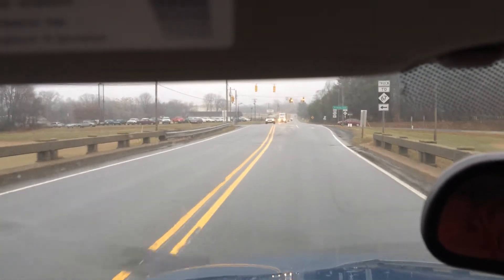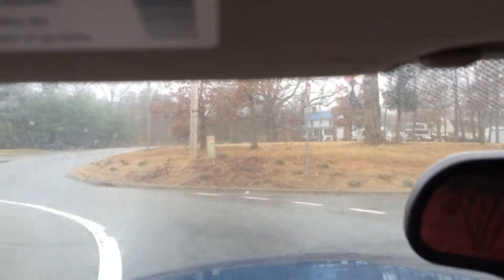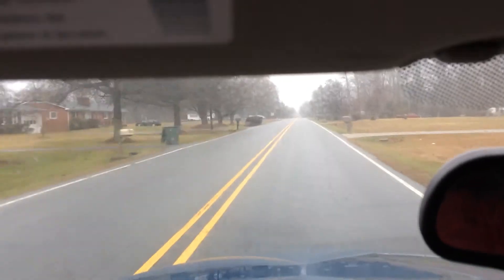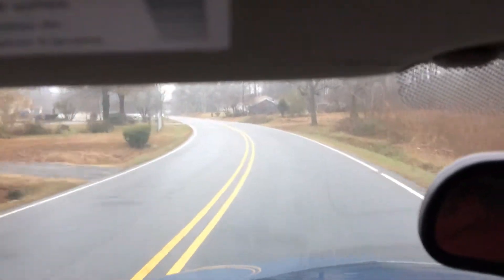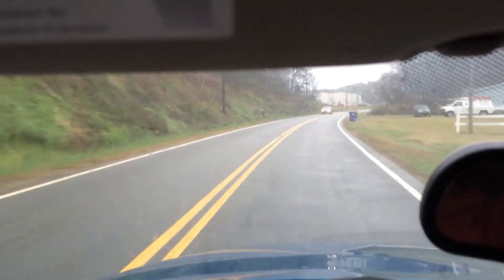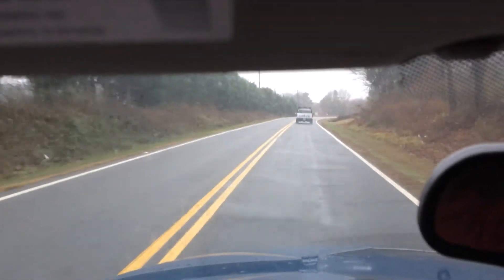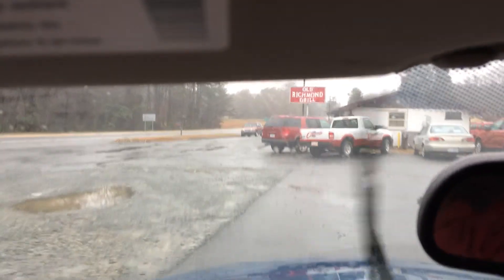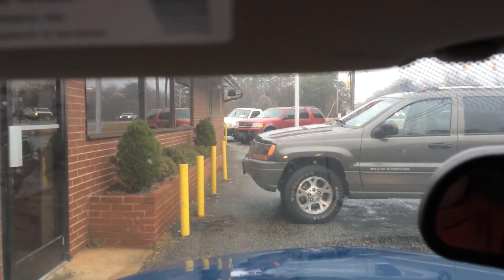Coffeehouse Journey 12--Route 66 to Old Richmond Grill in Pfafftown Via Bethania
My Shortcut to Old Richmond Grill